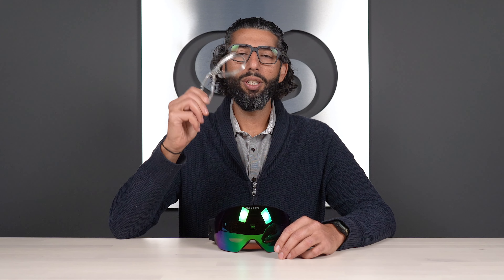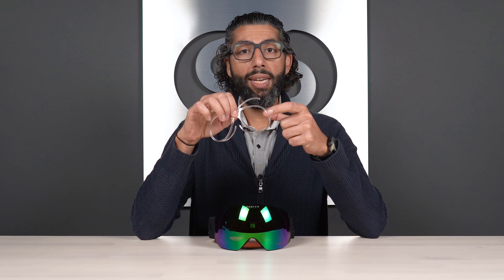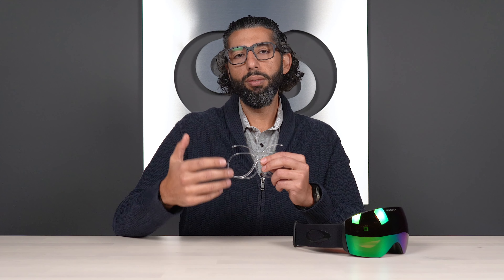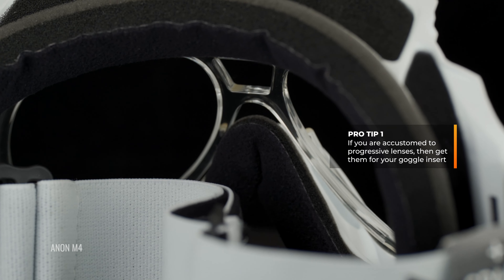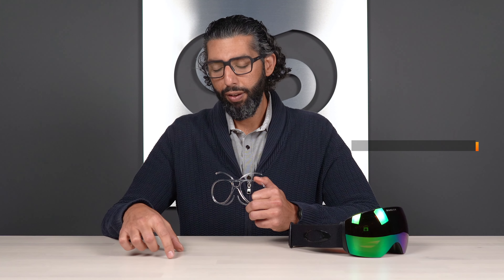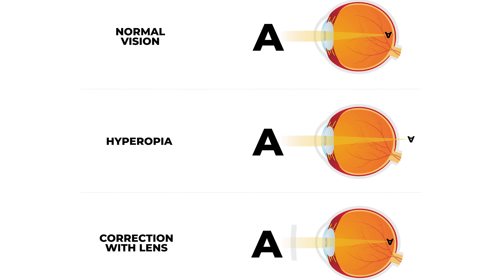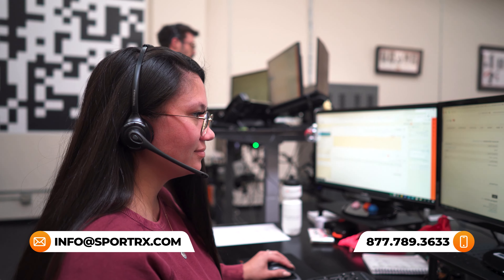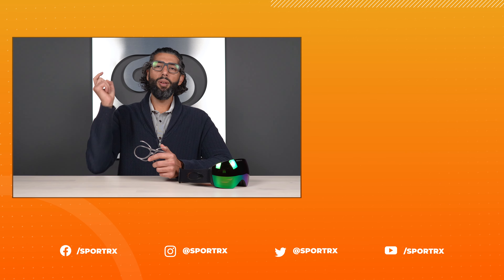Should You Get Progressives in Your Prescription Snow Goggle Inserts? | SportRx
Do you wear progressives in your normal eyeglasses but are wondering if you should do the same for your prescription snow insert? Check out this video of Sunglass Rob from SportRx as he breaks down the pros and cons to help you with your decision.

0:11 Intro
0:43 What Are Goggle Inserts?
1:56 Should You Get Progressives in Your Inserts?
6:35 Conclusion

Host Frame: Unfortunately we no longer carry the Oakley Miter that Rob is wearing, but check out the similar Oakley Bevel

Don’t know your size? Measure with the SportRx SFW
Questions about your prescription?